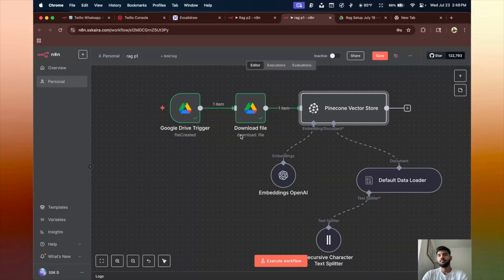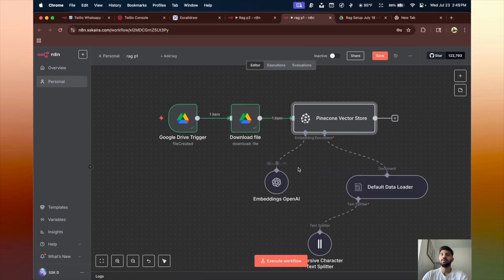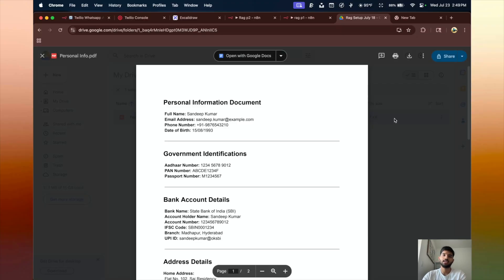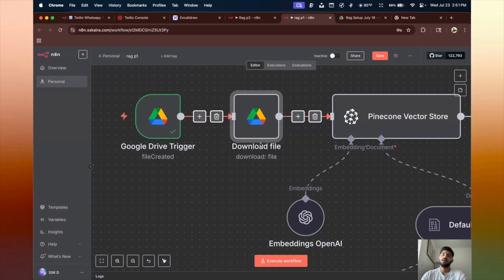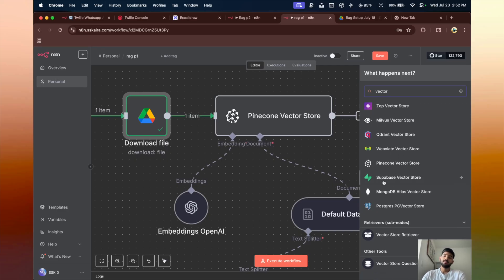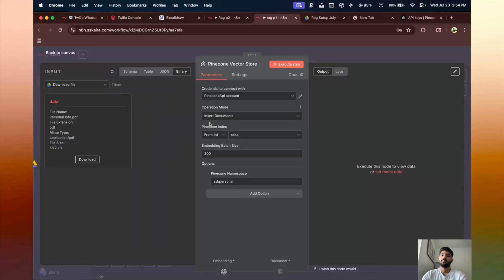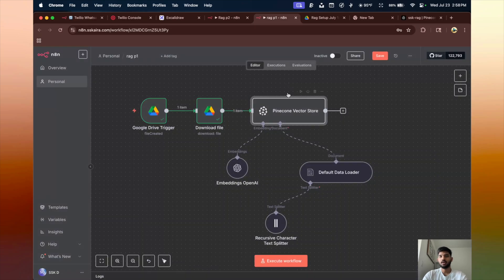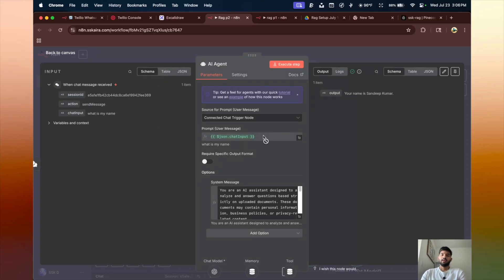Build a RAG Chatbot in N8N | Step-by-Step Tutorial with GPT + Your Own Data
💬 Want to build a smart AI chatbot that actually knows your data? In this video, I’ll show you how to build a RAG chatbot (Retrieval-Augmented Generation) using n8n — step-by-step.

📌 Here’s what you’ll learn:

How to connect a document or knowledge source to GPT

How to split, embed, and store data

How to retrieve relevant chunks based on a question

How to send it to OpenAI for accurate responses

How to send answers back to Telegram (or any platform)

🧠 This isn’t just theory — we’re actually building a working chatbot with GPT, embeddings, vector search, and automation — all inside n8n.

Perfect for creators, solopreneurs, or devs who want control over their data.